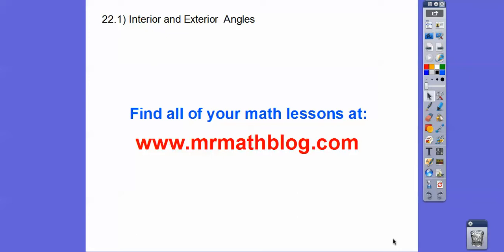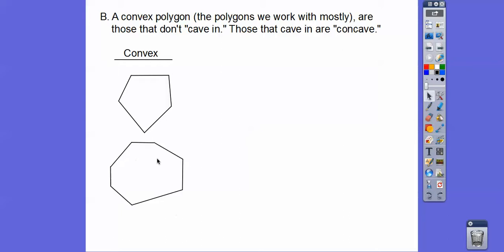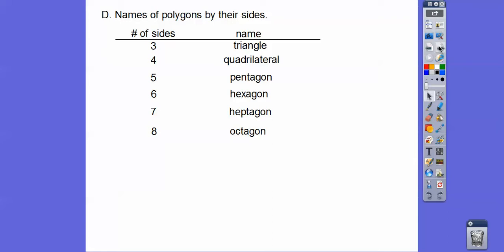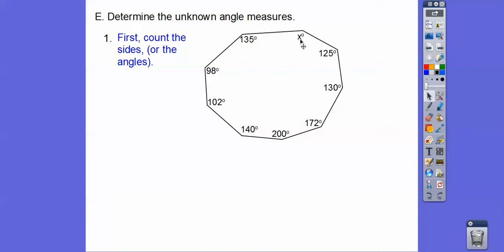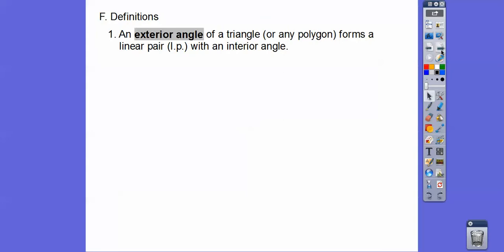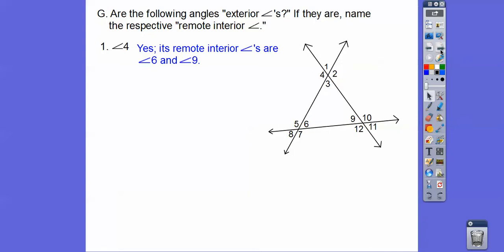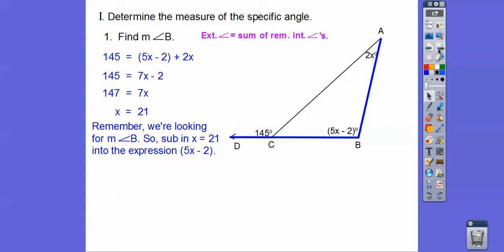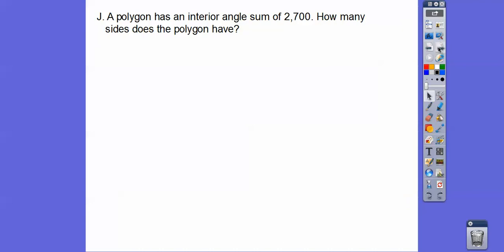Interior and Exterior Angles - Module 22.1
This lesson shows the names of polygons, how to find the sum of their angles, and about exterior angles of triangles.